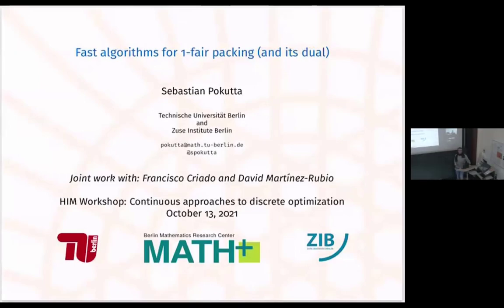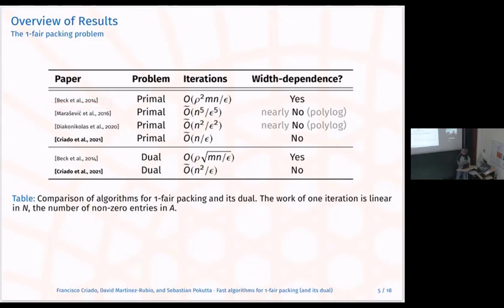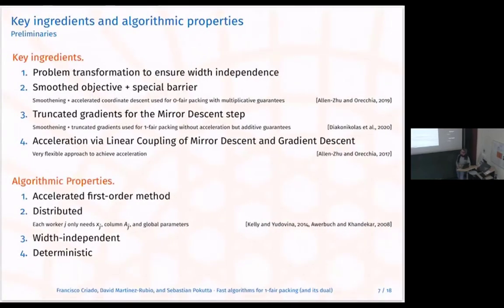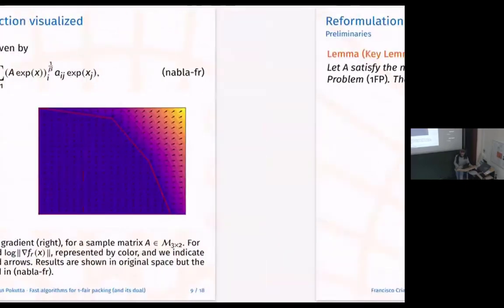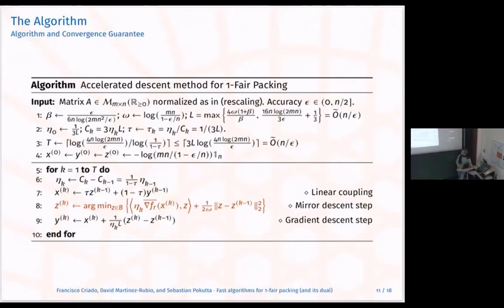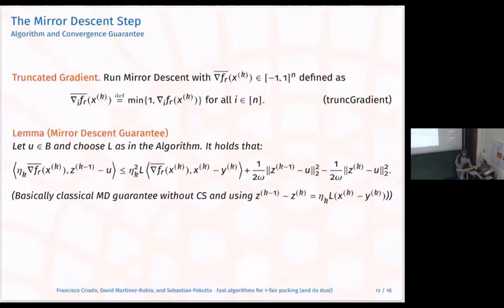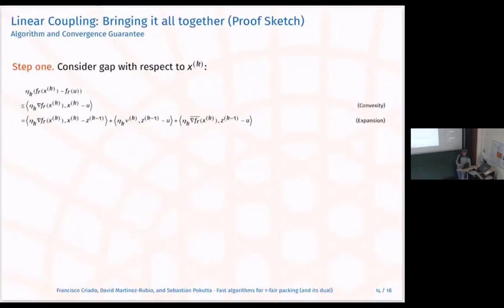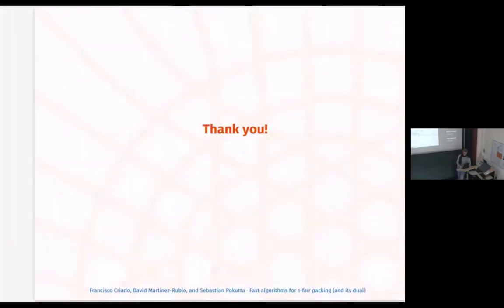Sebastian Pokutta: A distributed accelerated algorithm for the 1-fair packing problem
The proportional fair resource allocation problem is a major problem studied in flow control of networks, operations research, and economic theory, where it has found numerous applications. This problem, defined as the constrained maximization of ∑_i log x_i, is known as the packing proportional fairness problem when the feasible set is defined by positive linear constraints and x ≥0. In this work, we present a distributed accelerated first-order method for this problem which improves upon previous approaches. We also design an algorithm for the optimization of its dual problem. Both algorithms are width-independent.
(joint work with: Francisco Criado and David Martínez-Rubio)